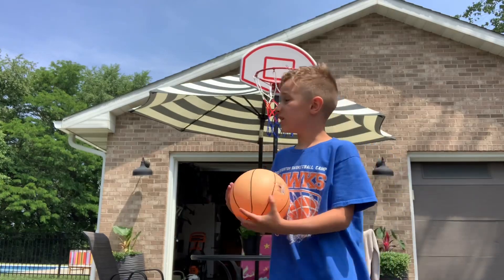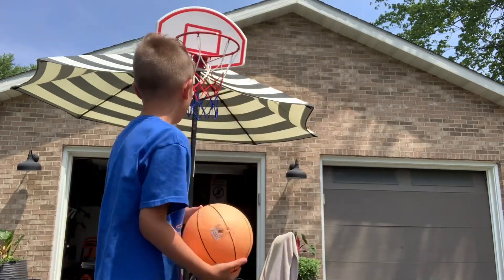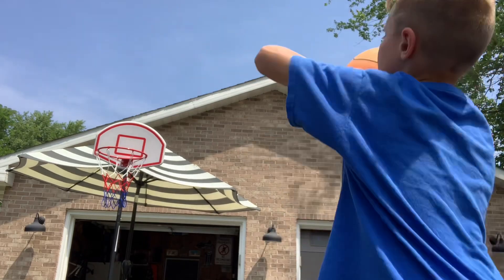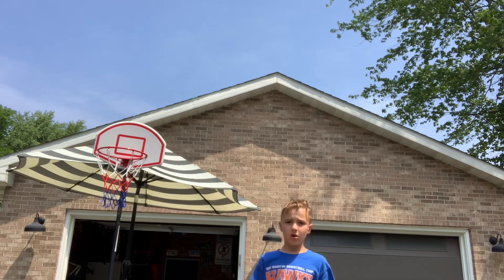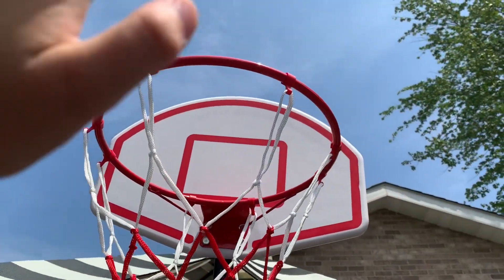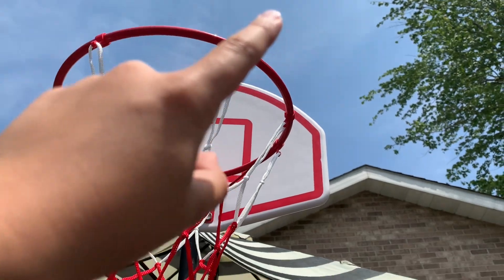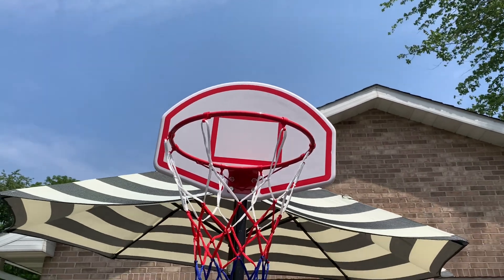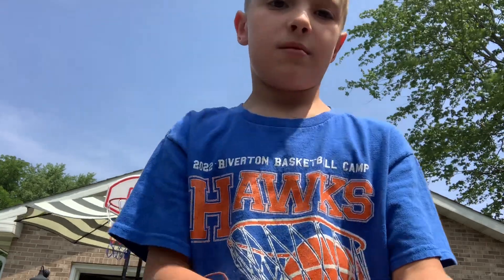Teaching you basketball stuff